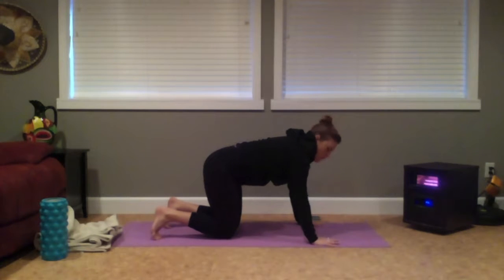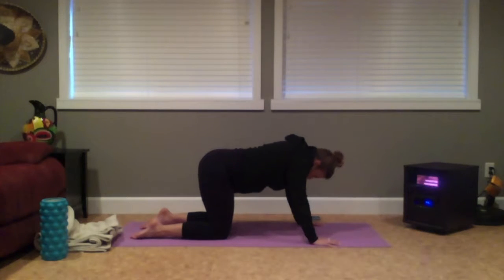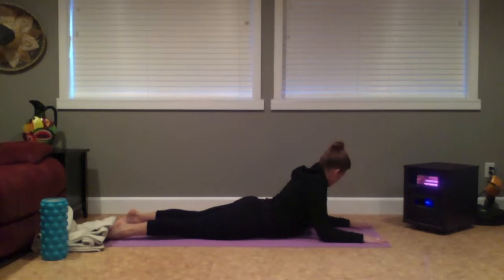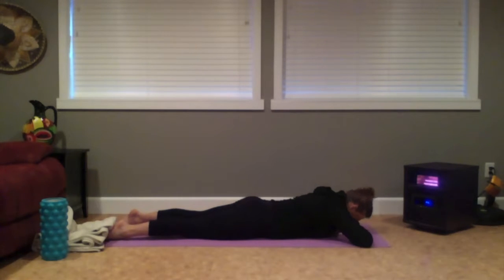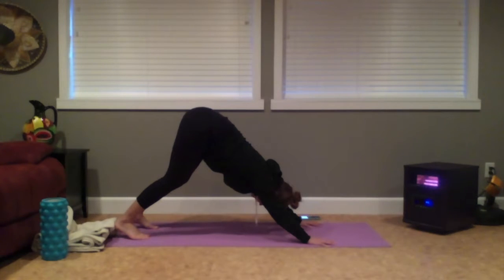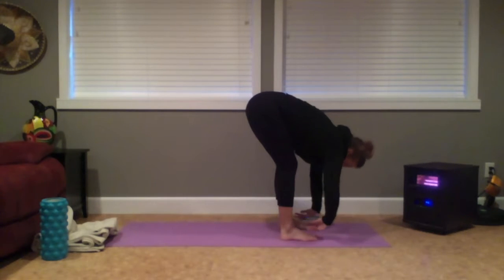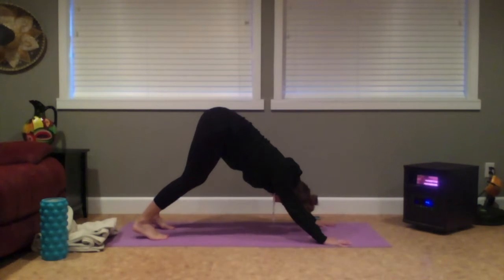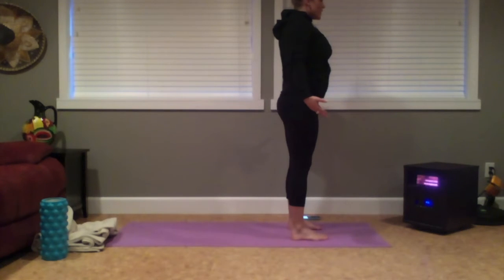Heart Opener Sequence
Hello!

This week we focused on heart openers and allowing ourselves the opportunity for vulnerability and expressing emotion.

If you would like to receive our weekly newsletter containing our affirmation/focus of the week, please sign up

This is a shortened piece of this week's sequence. Looking for the full 1-hour sequence? You can still sign up for Online Yoga Studio

Every month you will receive 4 1-hour sequences that you can watch over and over again. We offer bonus content as it comes out and you will receive complimentary support via email and our private Facebook group!

Light & Love
ash